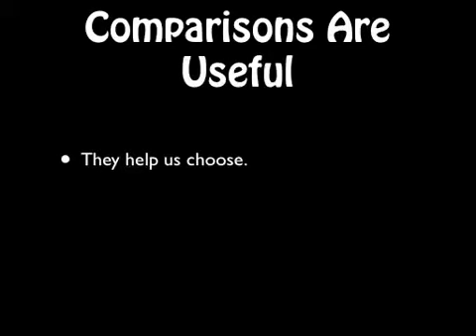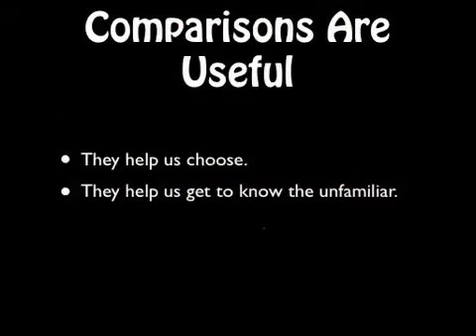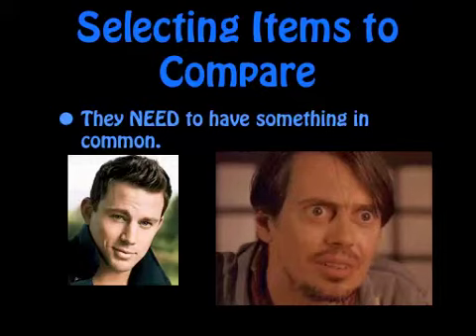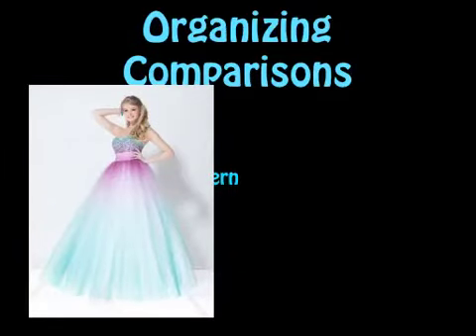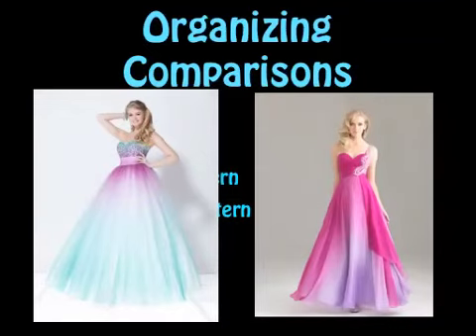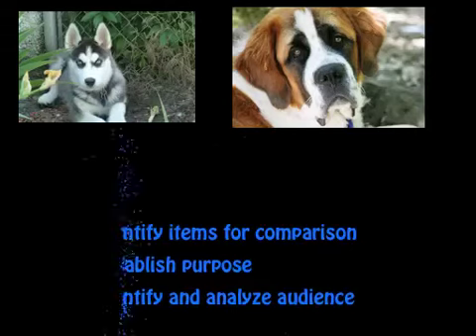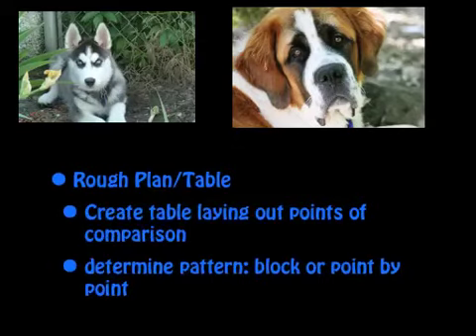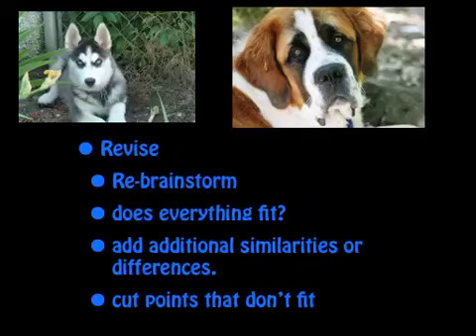Maranda Comparison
Sorry about the Horsey Voice.